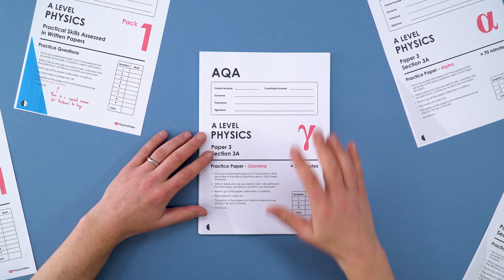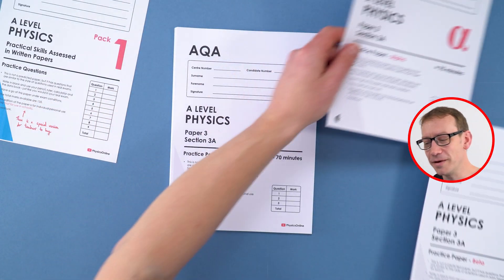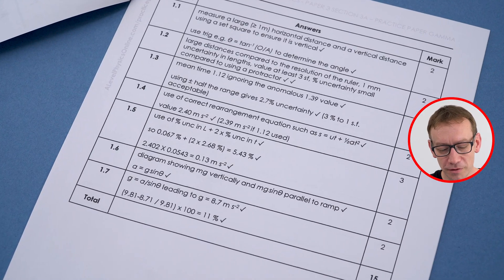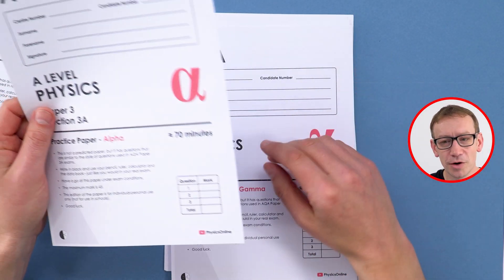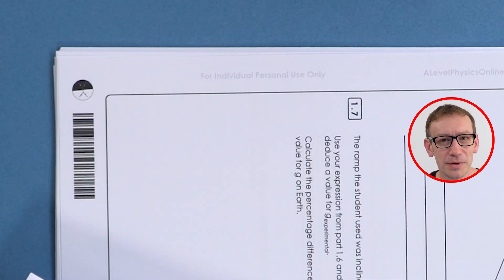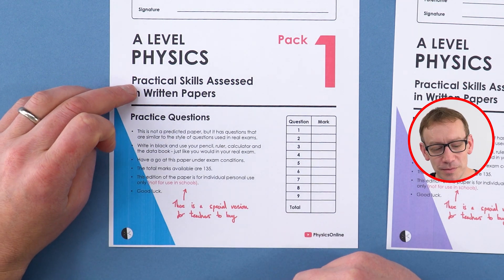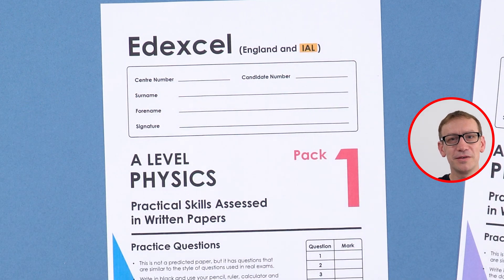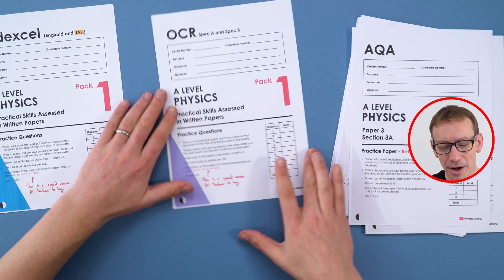Pass Your A Level Physics Exams with Confidence: Practice Papers Now Available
Are you struggling to prepare for your A Level Physics exams? Are you looking for effective ways to boost your confidence and improve your grades?

In this video, I introduce my collection of practice exam papers designed to help you pass your A Level Physics exams with confidence, that are now available to buy. These papers were created by myself and an awesome team including a Head of Physics and a Physics University Graduate.

00:00 Introduction
01:06 A Level Physics Papers
01:41 A Look Inside
02:43 AQA Paper 3A
03:34 Edexcel and OCR
04:43 Exam Advice